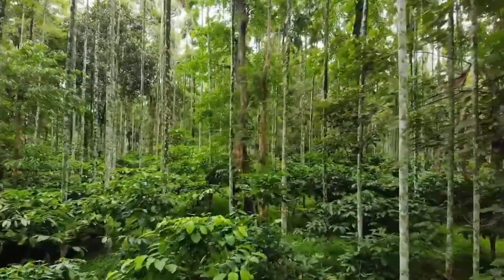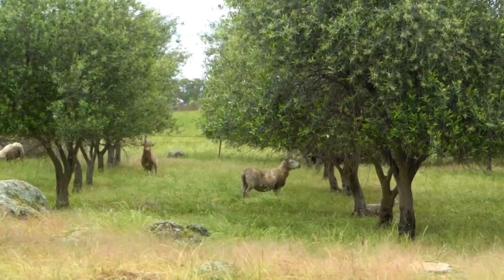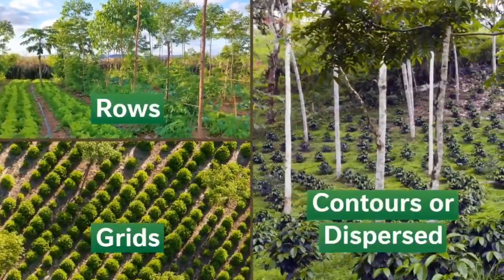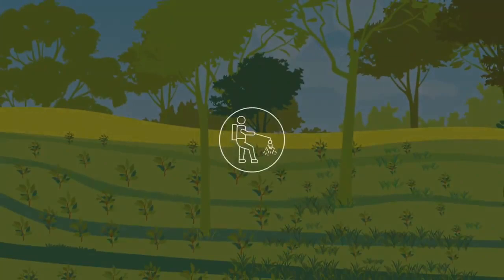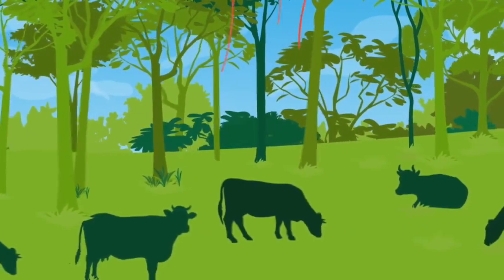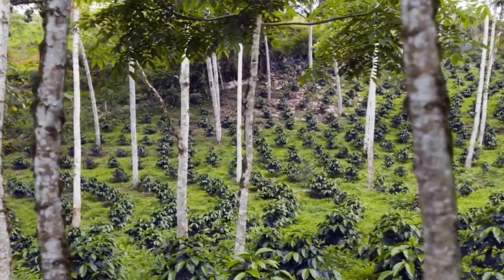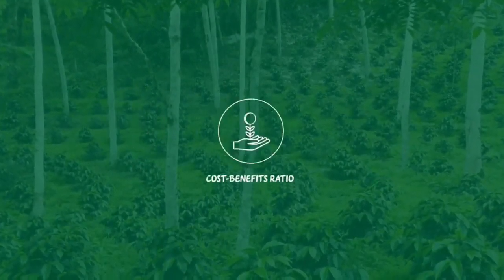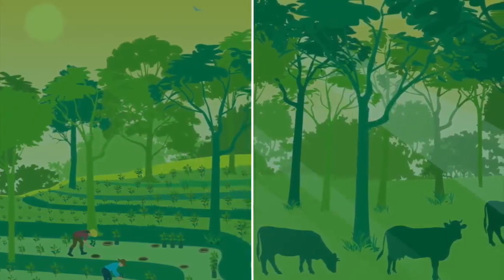Integrating trees, crops and livestocks with agroforestry🌲🌴🌳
🌳Agroforestry is a land use management system that combines trees, crops, and/or livestock on the same plot of land.

🌲It involves the intentional integration of woody perennials with annual or perennial crops and/or animals to create a more diverse and productive agricultural system.

🌿Agroforestry practices involve the strategic placement and management of trees and other vegetation to enhance ecological and economic benefits.

Some advantages and benefits of agroforestry includes:

📍Increases biodiversity and ecological resilience
📍Enhances soil quality and fertility
📍Reduces erosion and improves water retention
📍Increases carbon sequestration and mitigates climate change
📍Provides multiple income streams for farmers
📍Diversifies crops and increases crop yields
📍Improves animal health and welfare
📍Reduces pest and disease pressure
📍Provides opportunities for community engagement and education
📍Supports traditional and indigenous knowledge and practices.